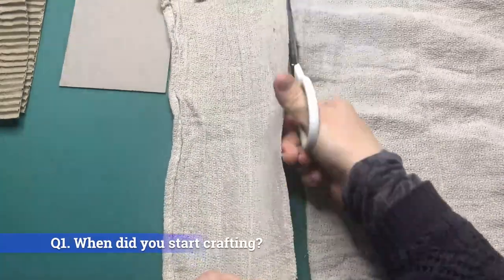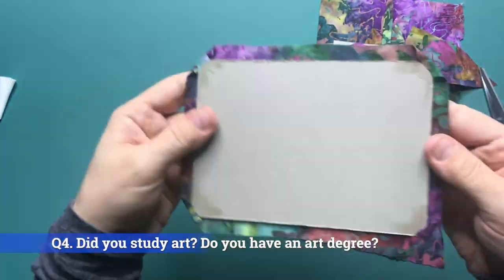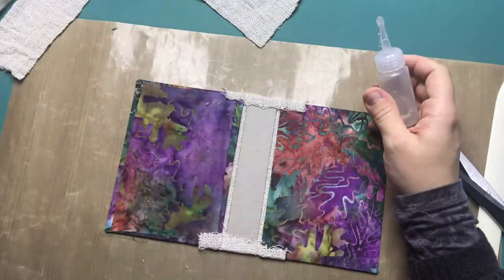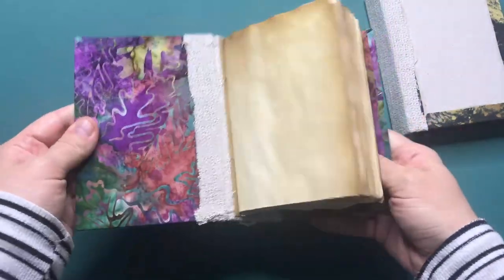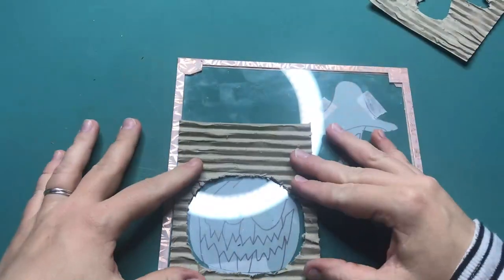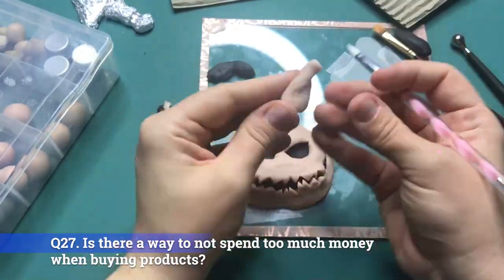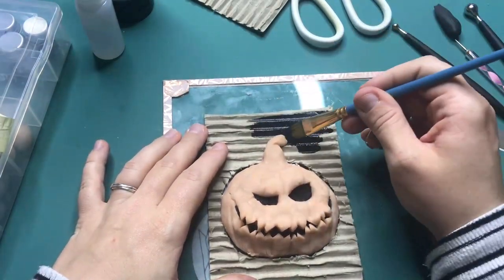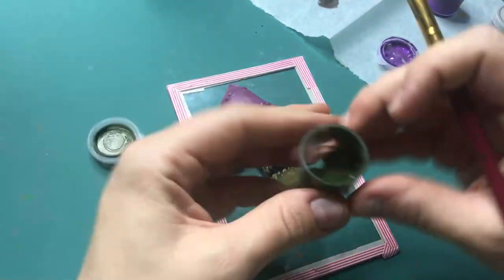Q&A SESSION | making POLYMER CLAY journals | Get to know a little bit more about me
I hope you enjoyed watching the creation of the 2 sketchbooks as well as getting to know me a little better. If you have any questions for a future Q&A session, please leave them in the comments down below.

~ Amazon storefront on materials, my favorite supplies and more:

~Miniature books~
Making Miniatures: Dolls' House Projects In 1/12 Scale
Making Dolls' Houses in 1/12 Scale